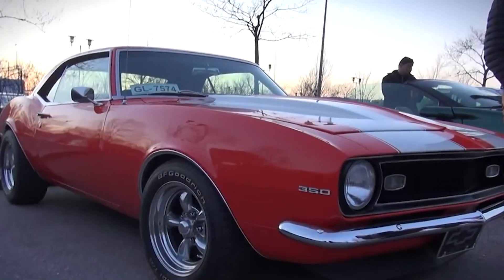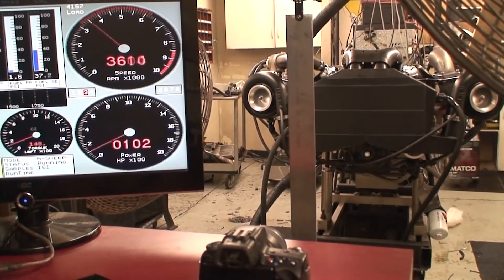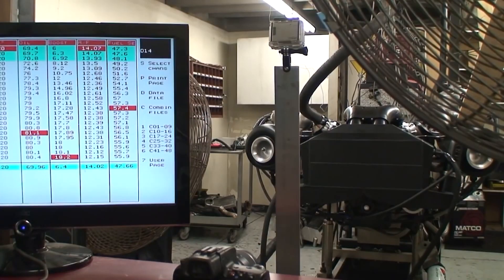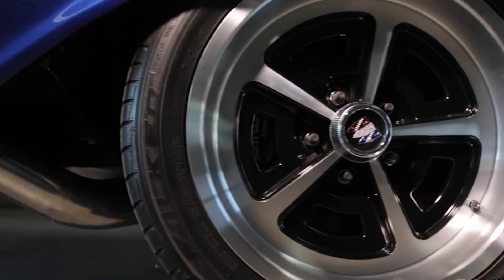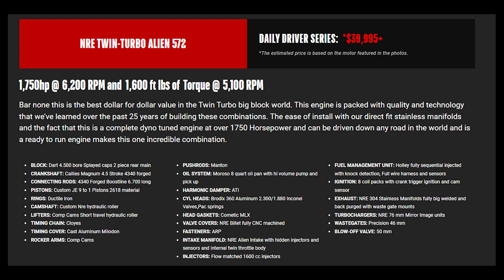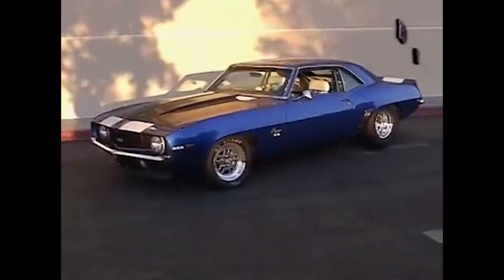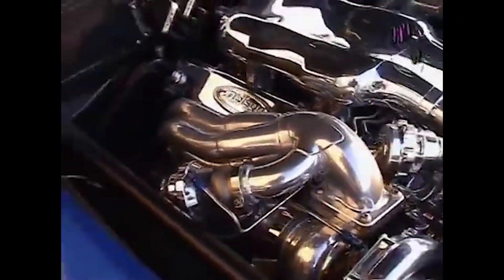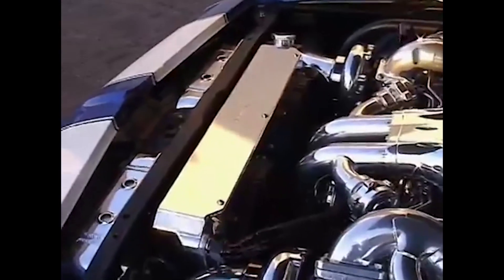Unleashing the Beast: Inside the NRE 572 Crate Engine - A 1,750-HP Powerhouse for Your Daily Driver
When it comes to building custom daily drivers that boast mind-blowing performance, the search for the perfect engine is of paramount importance. Now when building your crazy powerful “” daily driver you have many options, you can 2jz swop it, spend some cash and make lets say 1000HP, you can throw in an Junkyard LS, throw some turbskis on their and make great power for the money, but While many high-performance options exist in the market, if you have some cash lying around and you don’t want to bother with building and upgrading the motor, one engine stands out as the epitome of power and reliability - the NRE 572-ci (9.4-liter) twin-turbo big-block crate engine. Now I will say this monster of a motor wont fit in all applications it’s a big boy, but damn this is cool. Developed by Nelson Racing Engines (NRE), this beastly powerplant is designed to turn any custom road-legal build into a speed demon. Yes NRE specifically designed this motor to be used in road going mosnters. You see Most of their past and present projects are focused on vehicles meant to dominate the track or strip you know racing. However, more and more customers started inquiring about a powerplant for daily use. So the mad men at NRE build a 9.4 liter twin turbo V8, as you do, for daily use.
For those that don’t know who NRE is lets start by talking about the company themselves
Founded in 1995 by Tom Nelson, The shop came into excistance when Tom Nelson decided to turn his passion for hot rods into a business and Nelson Racing Engines quickly earned a reputation for pushing the boundaries of engine performance. Initially focusing on creating engines for track and strip dominance, Building motors that you can by that are tried and tested making between 1000HP and 2500HP out of the box, But as I said NRE saw a growing demand for powerplants that could serve as daily drivers without compromising on performance. Embracing the challenge, the NRE team set out to create a groundbreaking crate engine - the Alien 527 Daily Driver Series.
So the engine. At the core of the NRE 572 engine is the colossal Chevy 527 architecture, meticulously engineered by Dart Machinery. This high-strength iron block is specifically designed to withstand the brutal demands of high-horsepower applications. Reinforced in critical areas, it forms the robust foundation on which the rest of the engine's power is built.
Internally, the NRE 572 engine boasts a Callies Magnum 4340 forged steel crank paired with forged conrods, connected to custom JE pistons. The 2618 aluminum composition of these pistons offers a perfect balance of durability and lightweight construction. With Brodix aluminum cylinder heads featuring Inconel valves, Manton pushrods, PAC springs, Comp Cams rockers, and hydraulic roller lifters, every component is carefully selected to ensure optimal performance and longevity.
Now Despite its incredible power, the NRE 572 engine is engineered to be user-friendly for daily driving. Running on pump fuel, it exhibits smooth operation at lower RPMs, allowing owners to use their custom rides for everyday activities. From mundane errands to picking up the kids from school, the engine can handle it all. However, when the weekend arrives, the NRE 572 engine is ready to unleash its full potential, delivering a staggering 1,750 horsepower in its stock form. Now before I go on just imagine your fuel bill if you daily drove a 9.4 liter blown V8.